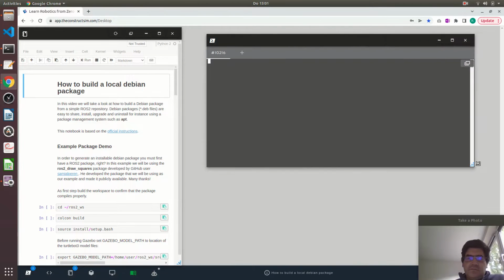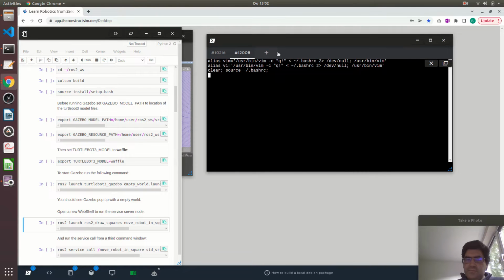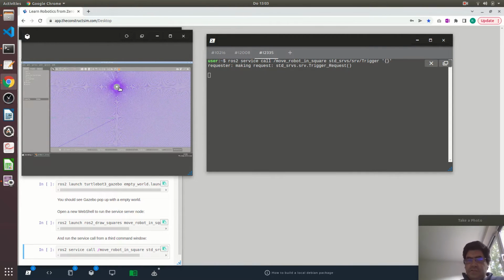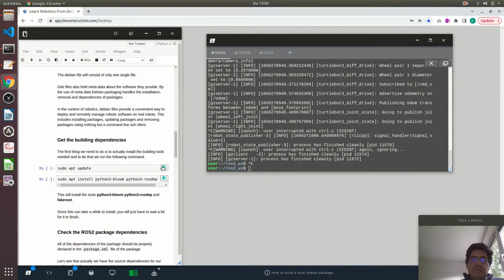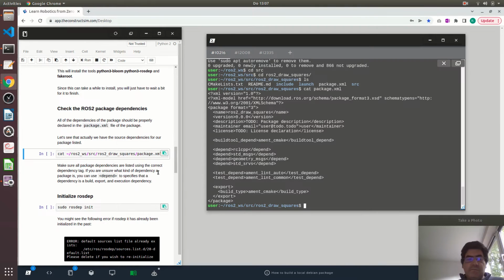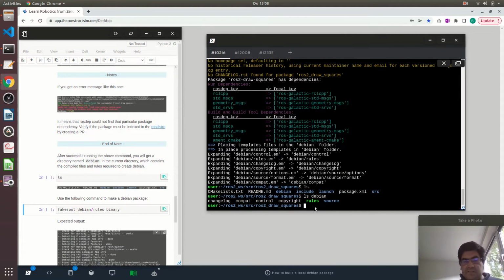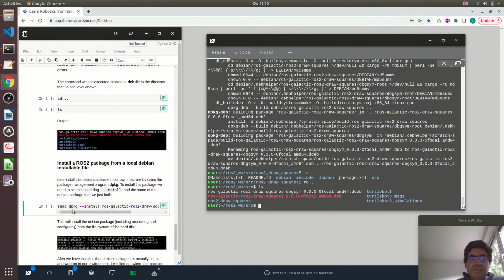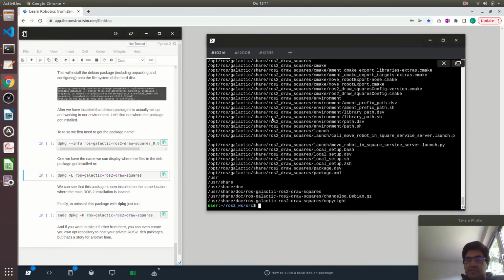How to build a local Debian ROS2 package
In this video, we will look at how to build a local Debian package from a simple ROS2 repository. Private Debian packages (*.deb files) are easy to share, install, upgrade and uninstall without you having to share any source code.

You'll learn the following:
- What is a Debian package and what is it used for
- How to get the building dependencies
- How to initialize rosdep
- How to create a Debian installable package
- How to install a ROS2 package from a local Debian installable file

3. Post with the written version of this video